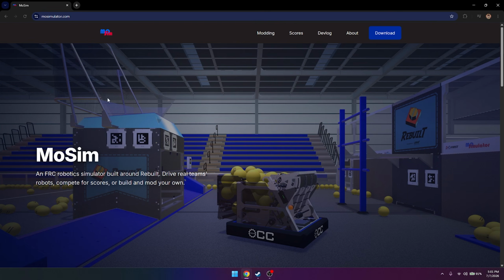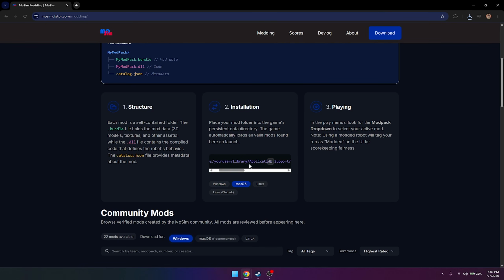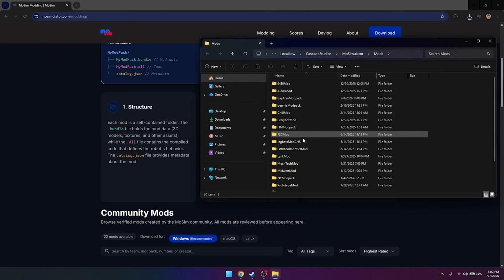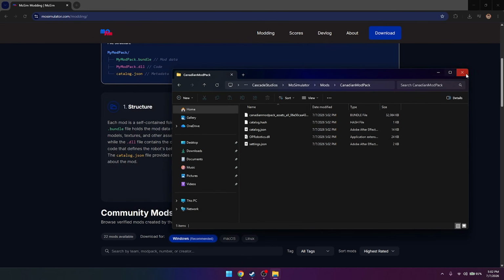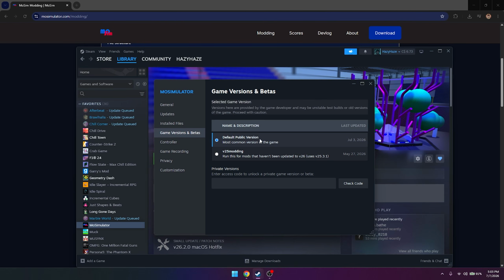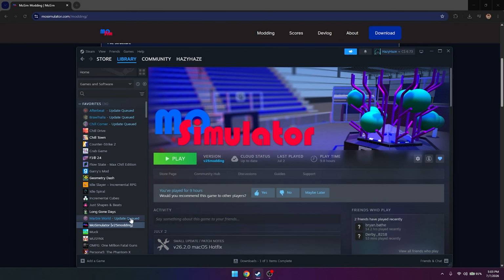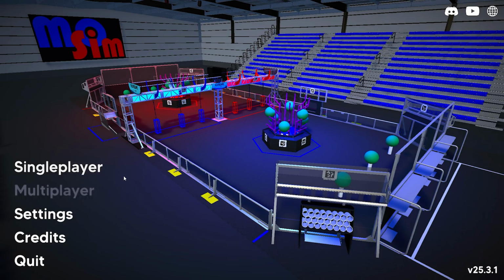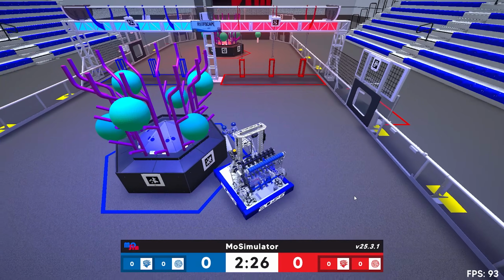How to install V25 MoSim Mods Tutorial (Windows)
Just a simple tutorial on installing V25 Mods

Music Used

2:23 AM - Sharou

My Stuff